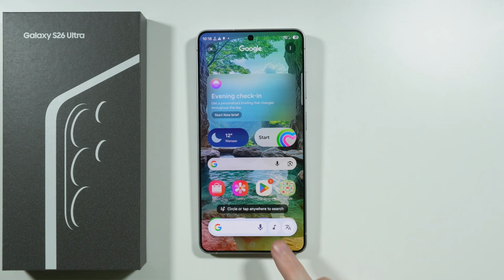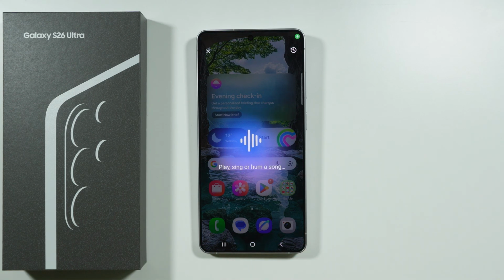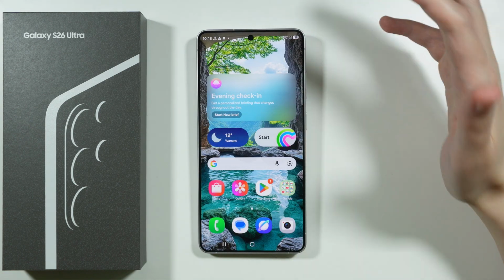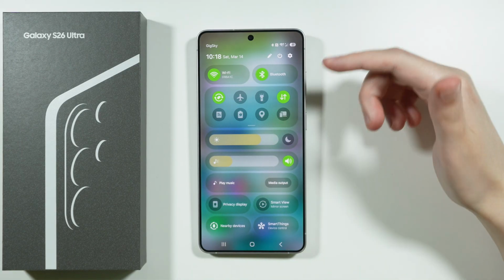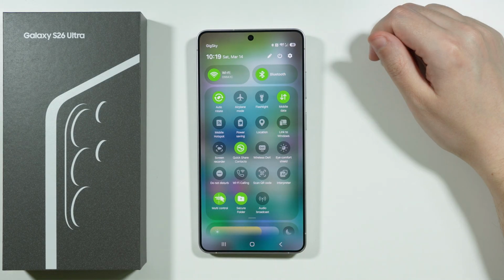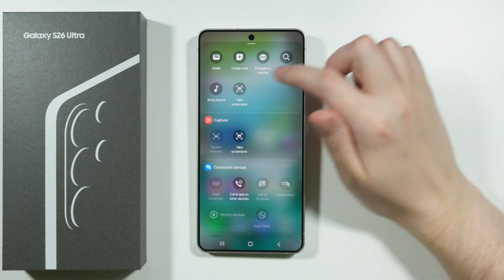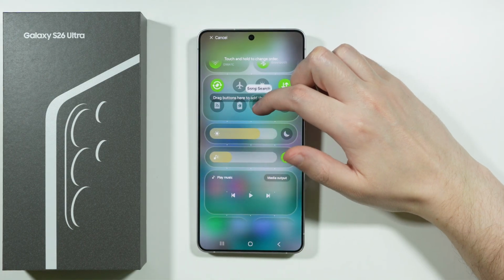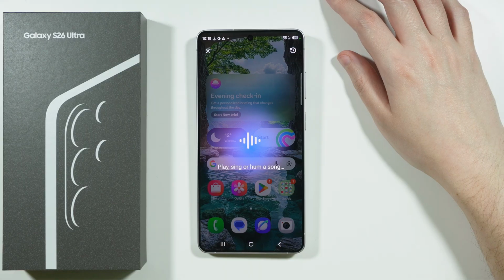Samsung Galaxy S26 Ultra: How to Search Songs (Recognize Music Feature)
In this video, I'll guide you on how to use the music recognition feature on the Samsung Galaxy S26 Ultra to search for songs effortlessly. You'll learn how to activate this handy tool and how it can help you identify any song playing around you in just a few taps. Follow along with this quick tutorial to make the most of your device's music capabilities and never miss a beat again!